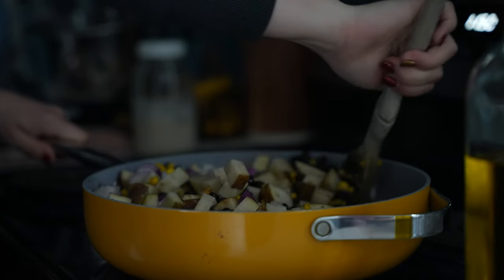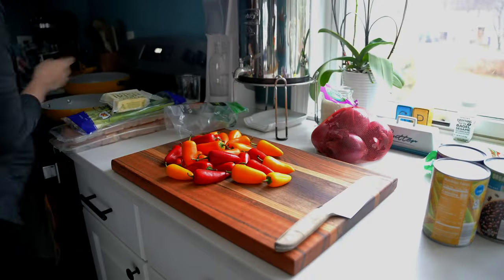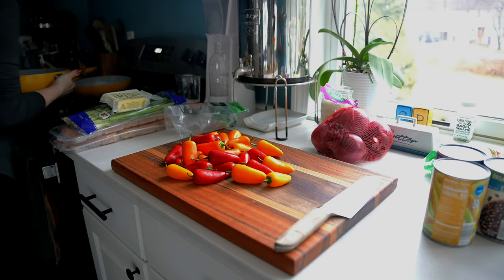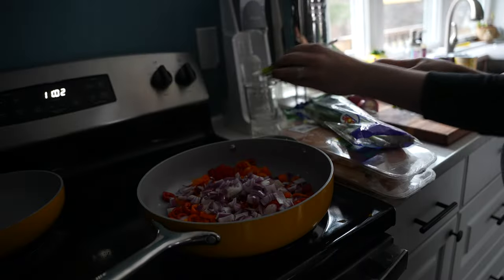Freezer Meals | 6 New Dinner Recipe Ideas!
These are some simple freezer meals that i love!

Where i keep my emergency fund ➡️ Get up to 4.50% APY, pay no account fees, and earn up to $250 when you sign up and set up direct deposits.

Get up to 12 FREE Fractional Shares when you open and fund $100 with Webull!

Sign up to get notified when the 5 Hour Youtuber info drops